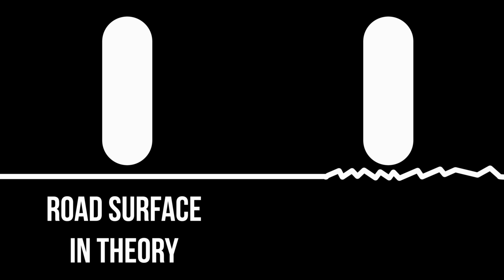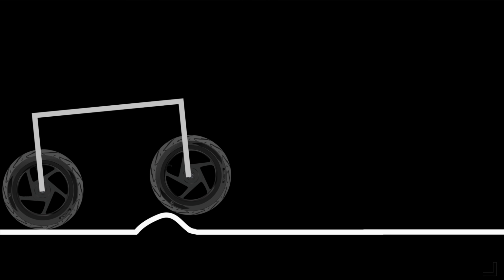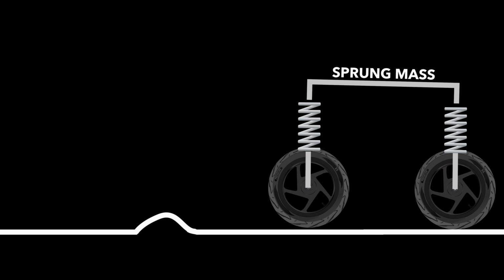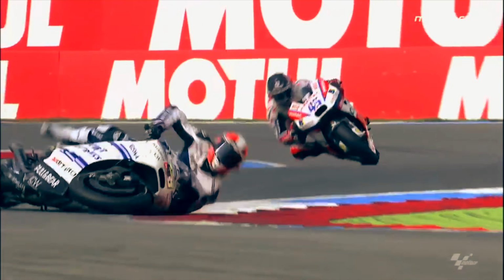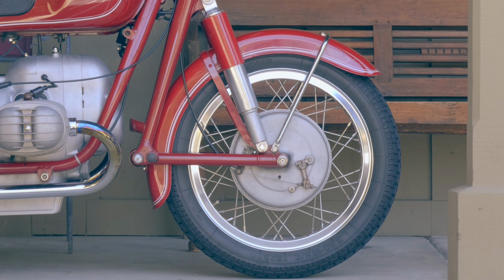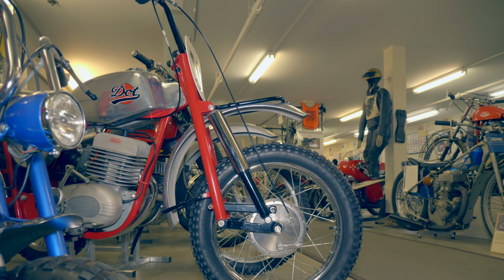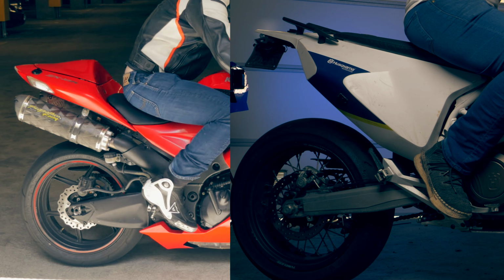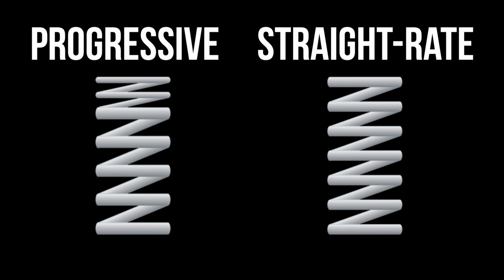Motorcycle Suspension | How does it work?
I explain how a motorcycles suspension work from the ground up. This includes:
- Tire traction
- Springs & dampers
- Motorcycle geometry
- Telescopic forks, including conventional & upside down varieties
- Linkage suspension
- Spring rates
- Ride height
- Suspension sag
- Fork oil
- Compression damping
- Rebound damping

Books:

The Racing & High performance tire, by Paul Haney
Motorcycle handling and Chassis Design, by Tony Foale
Race Tech’s Motorcycle suspension bible, by Paul Thede and Lee Parks
Motorcycle dynamics, by Vittore Cossalter
How and why, Motorcycle design and Technology, by Gaetano Cocco